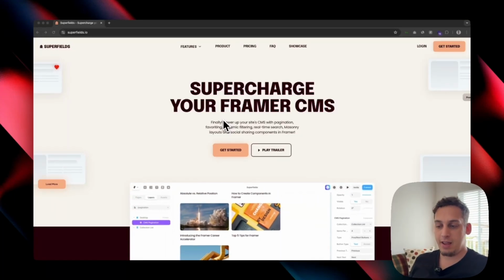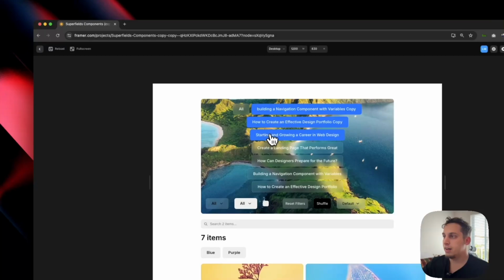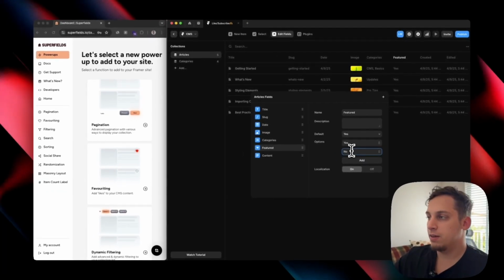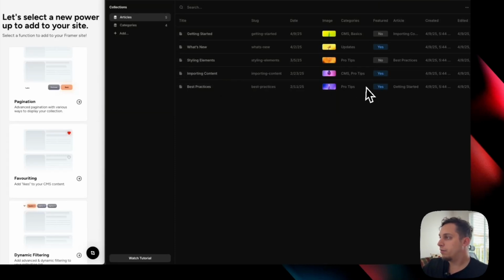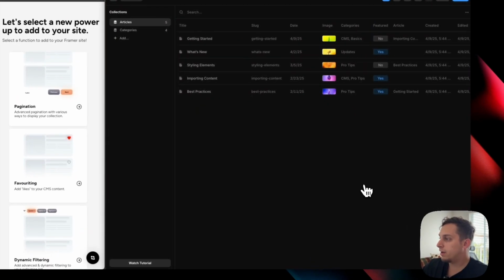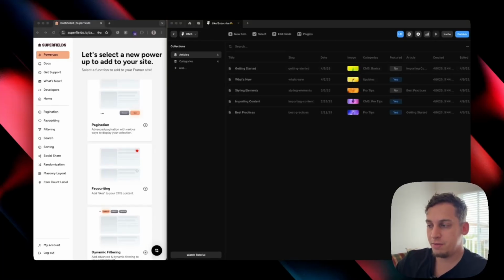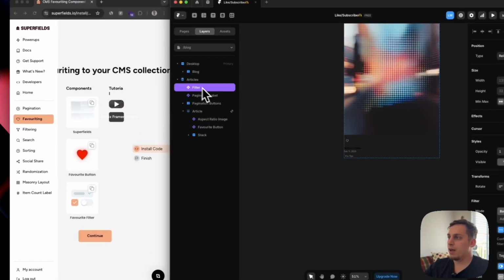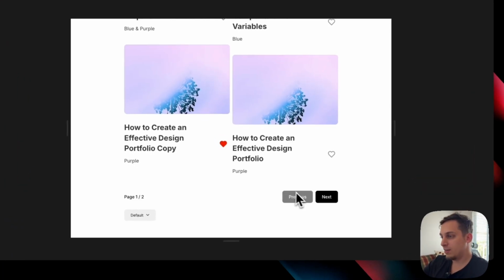Build an Advanced Blog in Framer: Real-Time Search, Filters, Pagination & More!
Learn how to build an advanced blog system in Framer using Superfields. In this in-depth tutorial, we’ll set up powerful CMS features like dynamic filtering, real-time search, social sharing, favorites, masonry layouts, and pagination — all with no-code. Perfect for freelancers, agencies, and content creators looking to boost UX and flexibility on their Framer site.

🕒 Timestamps:
00:00 – Intro: What we're building
00:35 – Demo of all blog features
01:10 – Real-time search & persistent favorites
01:44 – Social sharing buttons
02:20 – Masonry layout explained
02:55 – Pagination overview
03:30 – Super Fields Starter Kit preview
04:46 – Real-time search + filters setup
06:43 – Creating a new blog collection in Framer
08:33 – Adding featured toggle + multi-reference fields
10:31 – Connecting CMS to the layout
11:48 – Styling + setting up the masonry layout
15:27 – Using aspect ratio images correctly
17:51 – Building an item count label
19:13 – Shuffle button setup
21:07 – Pagination: Previous/Next setup
23:58 – Favoriting blog posts (saved to browser)
25:20 – Filtering by CMS fields (e.g. featured)
28:44 – Final thoughts + wrap-up